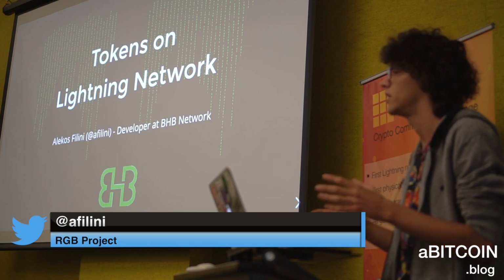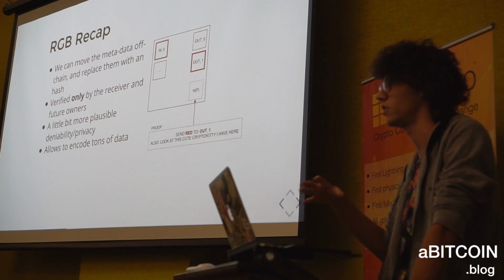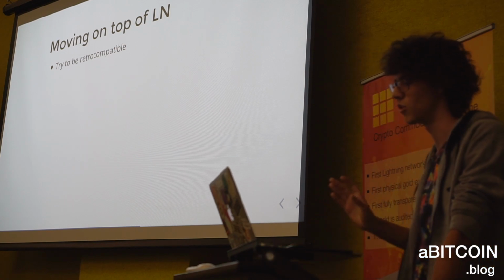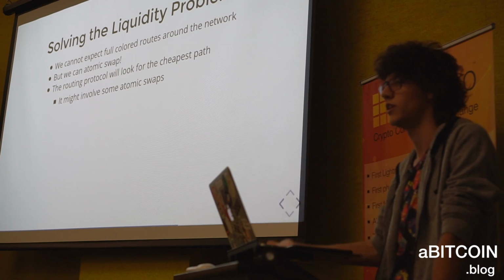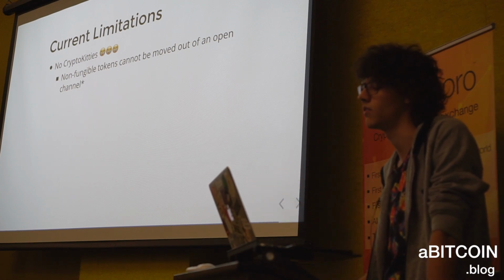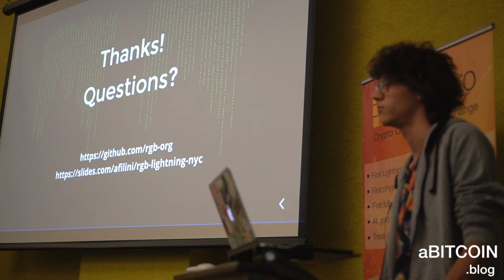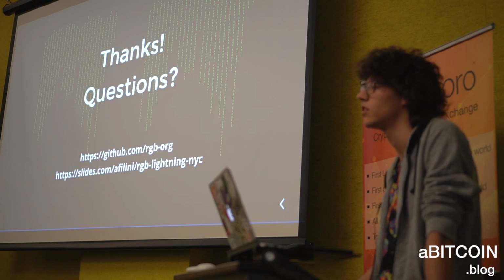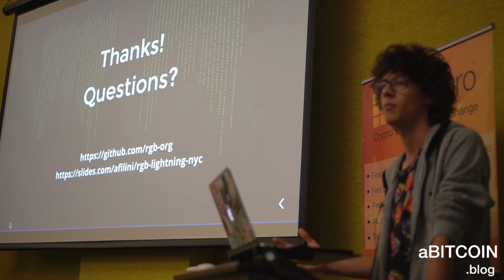Afilini - Tokens on Lightning Network - Lightning Hackday NYC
Afilini, speaks of tokens on Lightning Network.